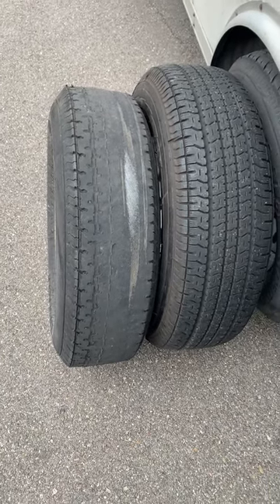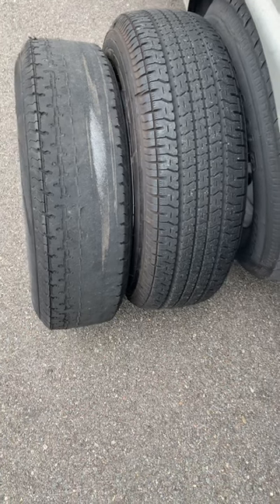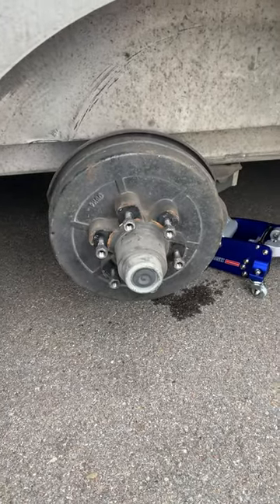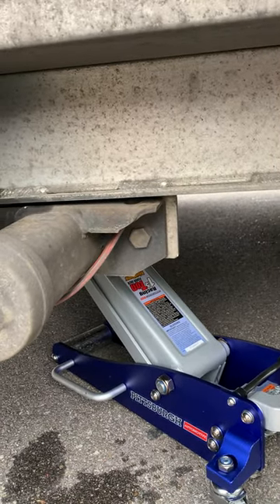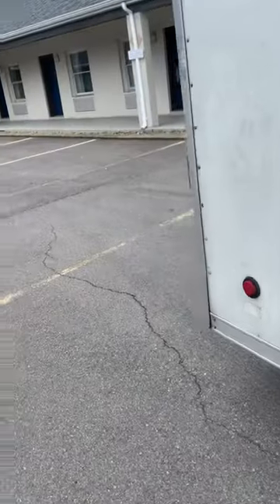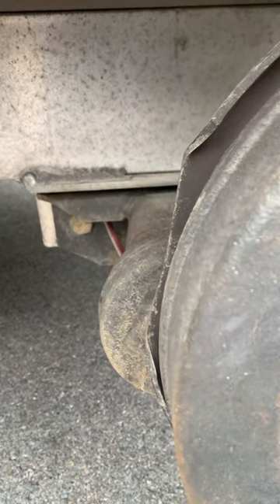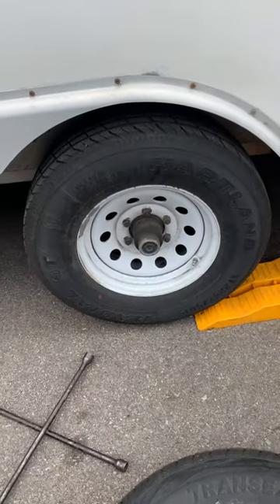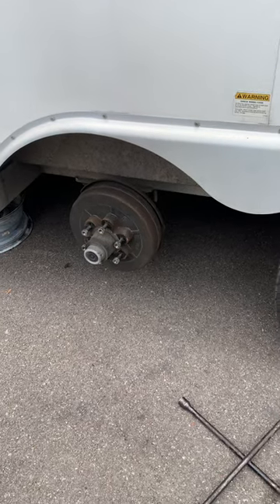5200 Pound Torsion Axle Aluminum Mounting Plate Failure !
My custom built all aluminum enclosed car hauler trailer experienced a failure of a torsion axle mounting plate that caused the axle to separate from the trailer frame ⚠️